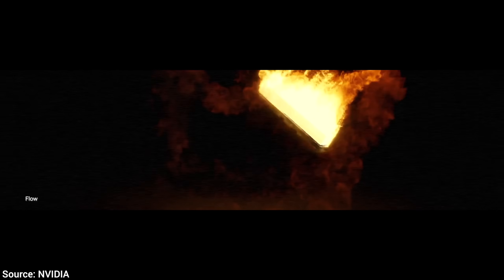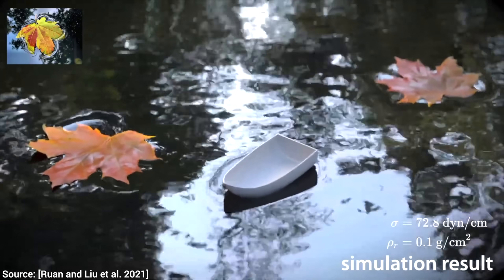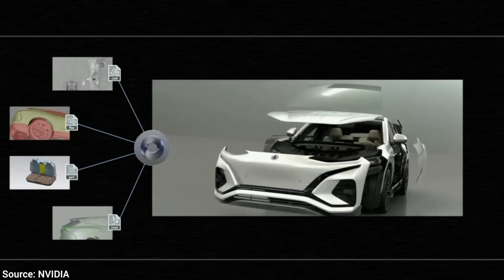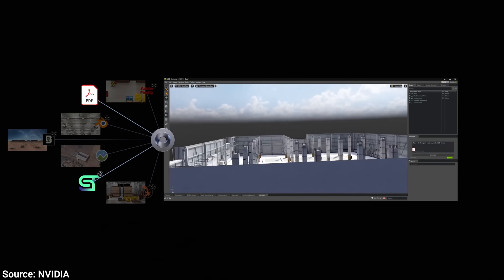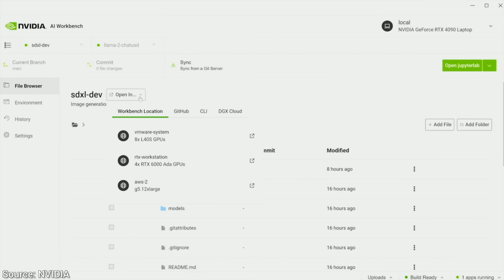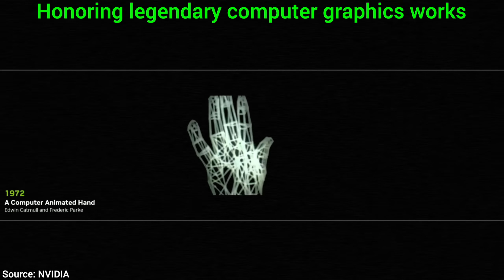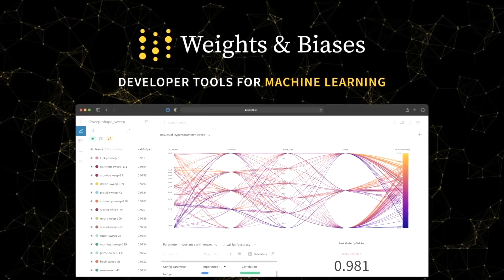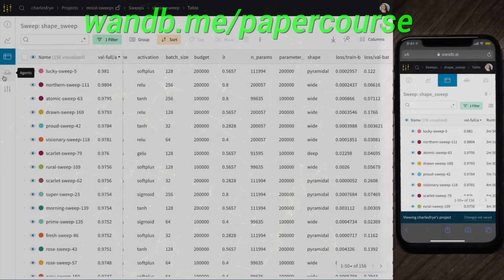NVIDIA Omniverse: Virtual Worlds Come Alive!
❤️ Check out Weights & Biases and take their great course for free